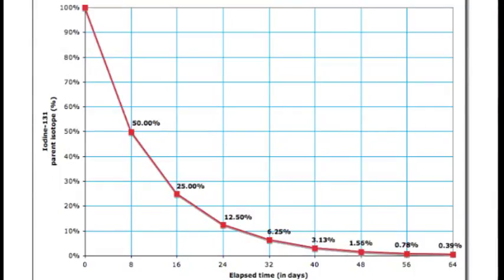Radioactivity: Half Life